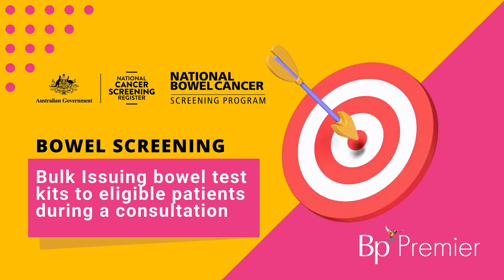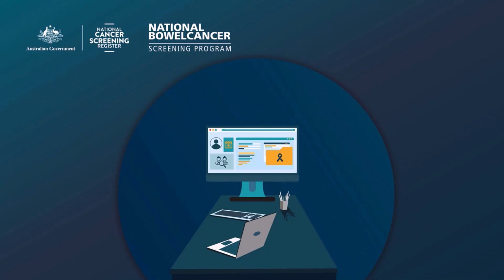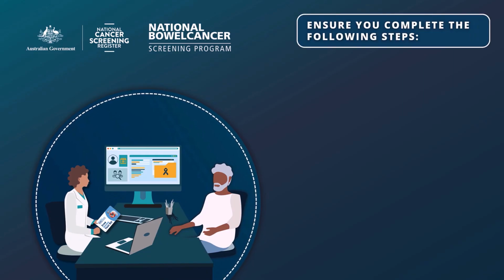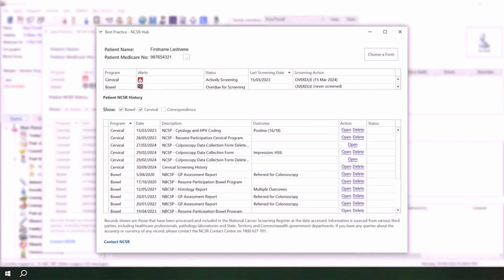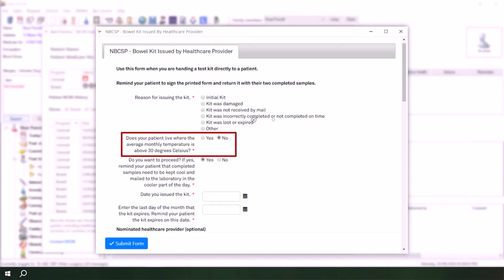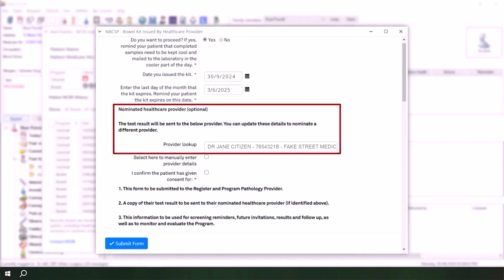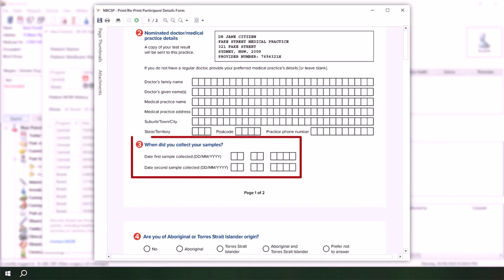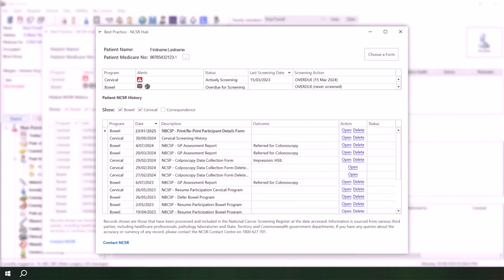Bp Premier – Bowel Cancer Screening: Issuing a bowel screening test kit to a patient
This video will guide you through the process of issuing a bowel kit to eligible patients during a consultation, through the Bp Premier NCSR Hub and issue a pre-populated Participant Details form for your patient to complete and include with their samples.